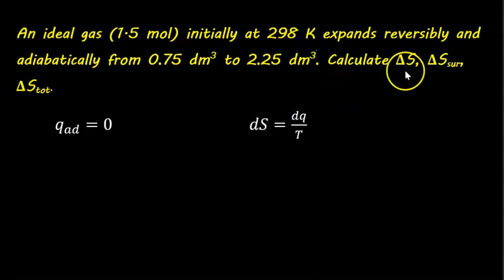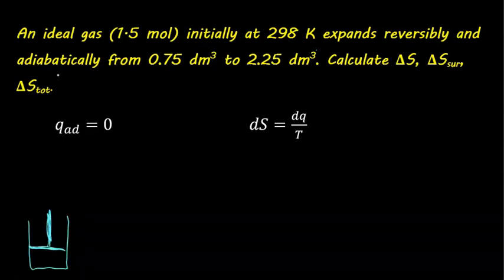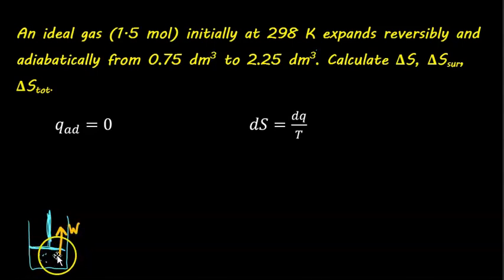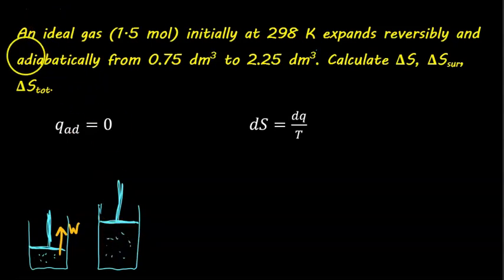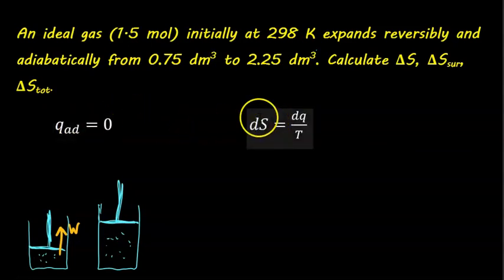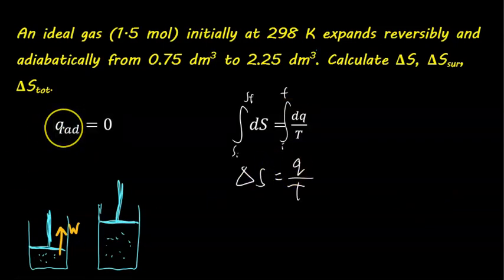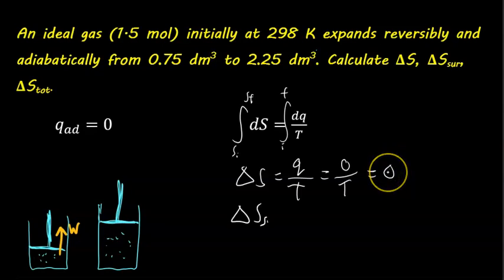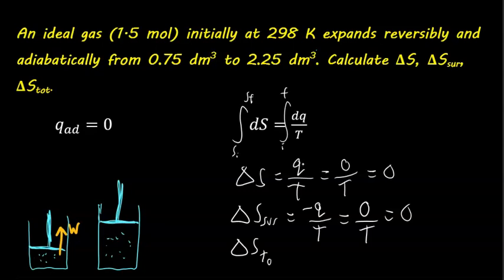Entropy Calculations in Thermodynamics - Lesson 4 - Reversible Adiabatic Expansion of an Ideal Gas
Calculate the change in entropy for the reversible adiabatic expansion on an ideal gas.

Derive equations for entropy and solve entropy problems for constant pressure, constant volume, and phase changes.

In this series, you will learn many ways to calculate entropy using
thermodynamics. This is great for a physical chemistry class. Equations are derived and common practice problems are included.

Lesson 1 - Thermodynamic definition and the 2nd law.
Lesson 2 - Entropy calculations with a reversible Isothermal expansion of an ideal gas.
Lesson 3 - Entropy calculations for constant pressure, constant volume, and phase changes.
Lesson 4 - Entropy calculations for reversible adiabatic changes.
Lesson 5 - Entropy calculations for irreversible adiabatic changes.